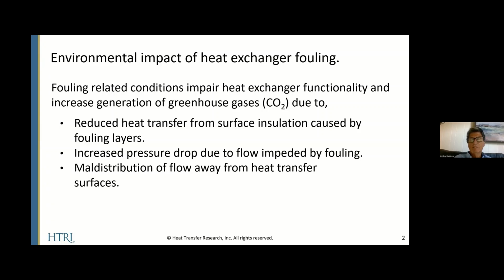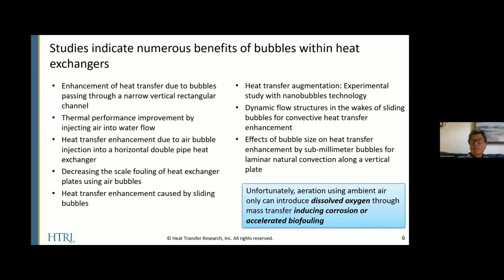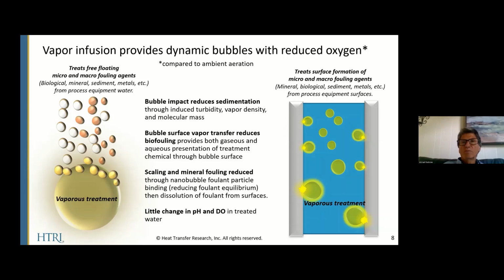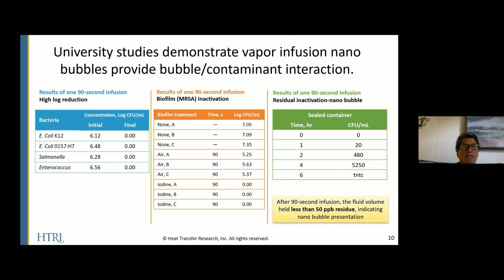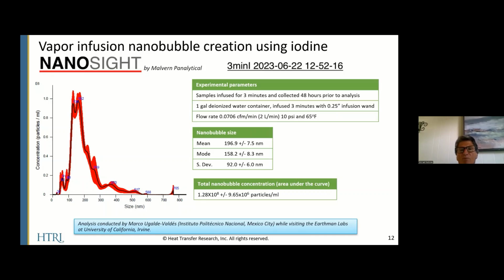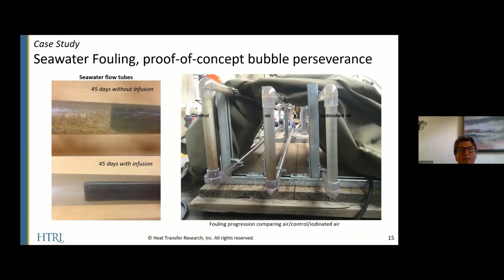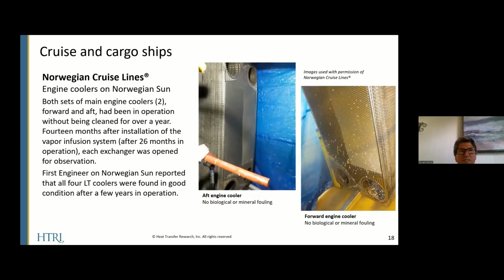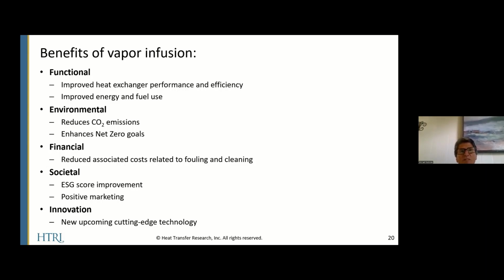Maintaining heat transfer functionality with vapor infusion nano bubbles | GOPE 2025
Lecture by Michael Heat Transfer Research, Inc, United States on “Maintaining heat transfer functionality with vapor infusion nano bubbles”